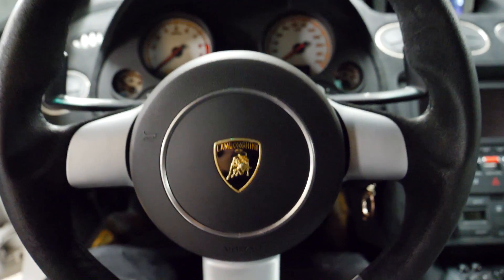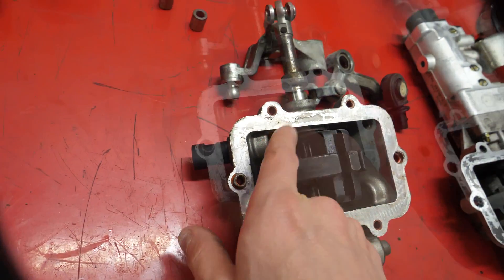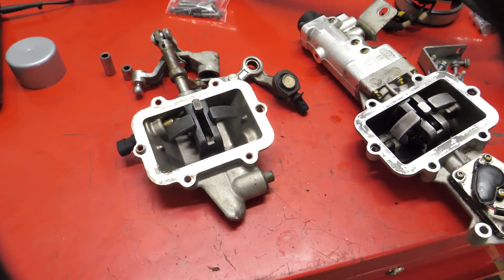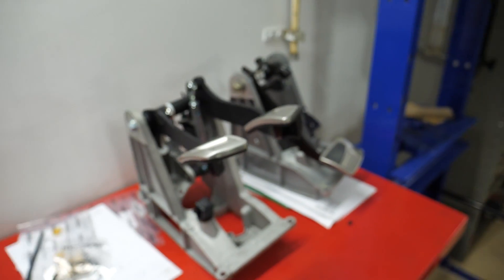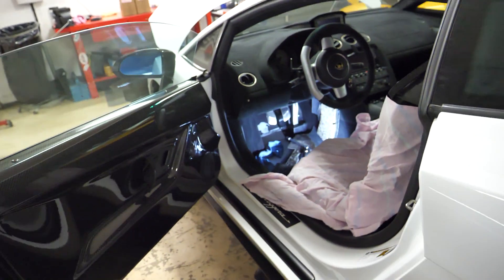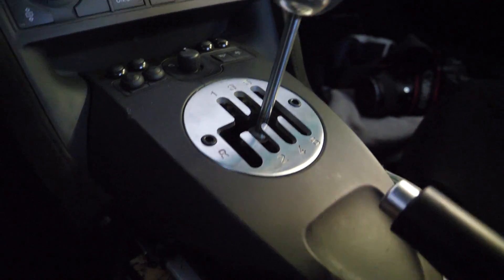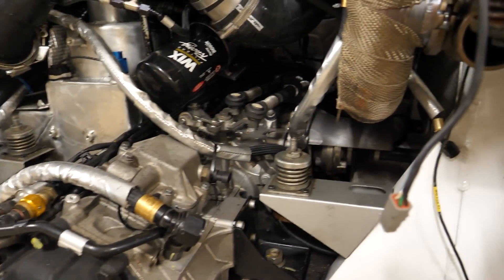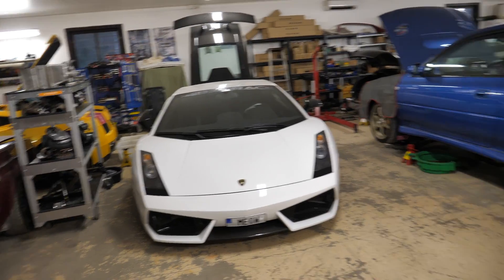Lamborghini Conversion to 6 Speed Manual Gated Transmission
Update of my Lamborghini Twin Turbo project!
I remove E-gear and install manual actuation of the transmission.